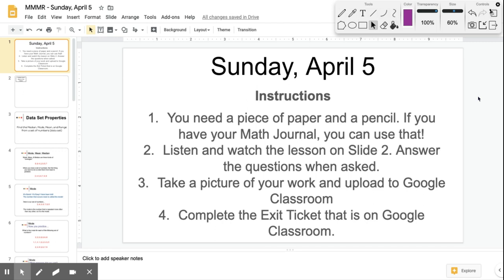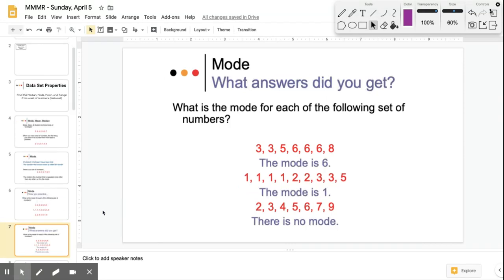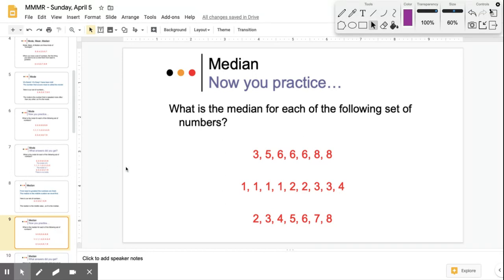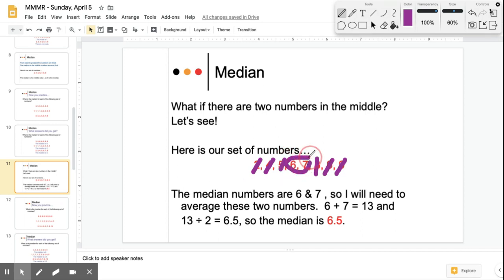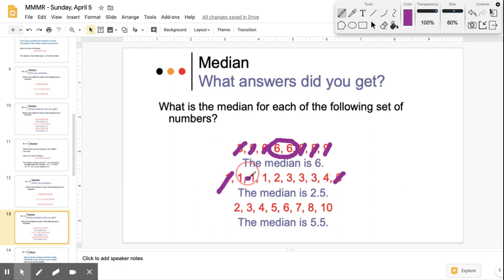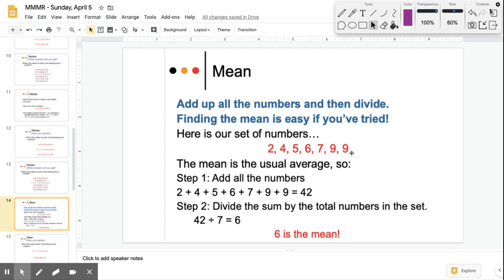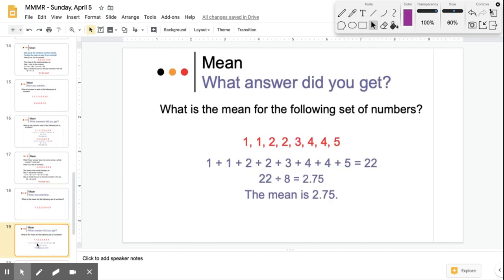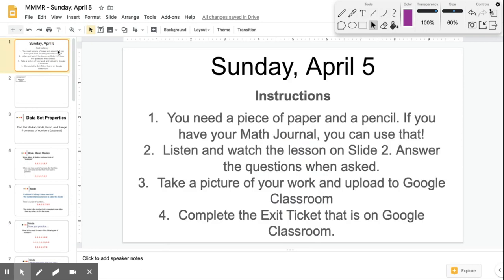MMMR - Sunday, April 5 - Google Slides